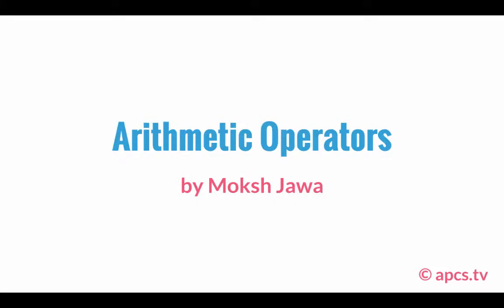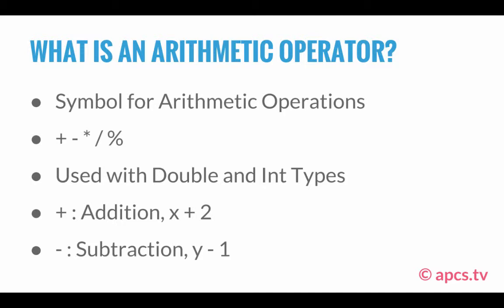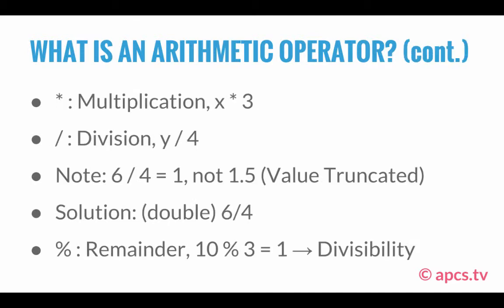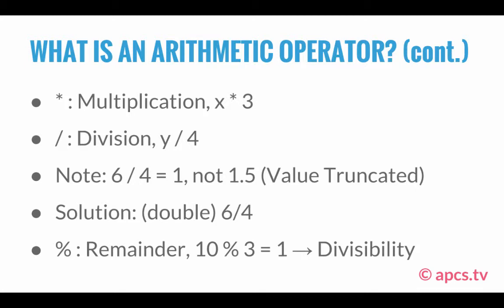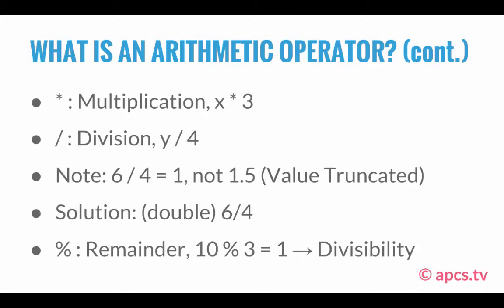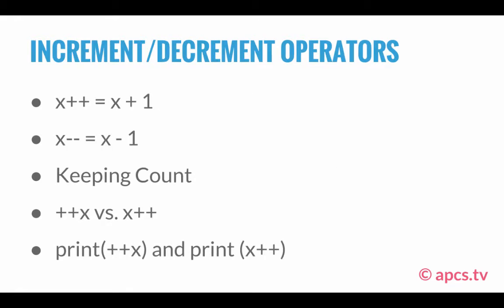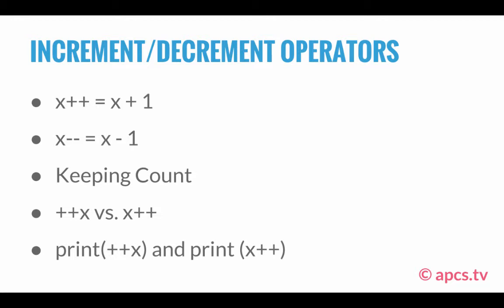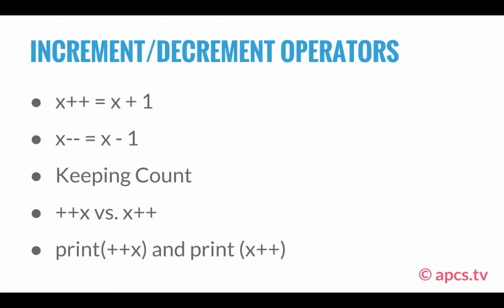Lecture 22 - Arithmetic Operators